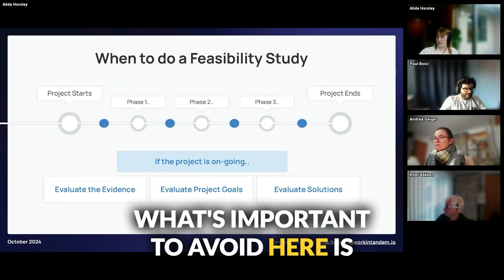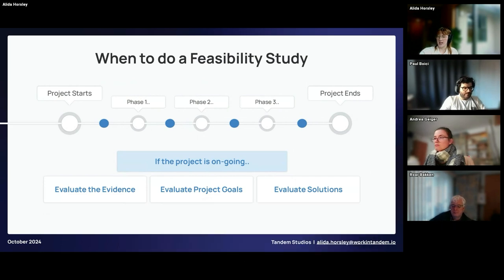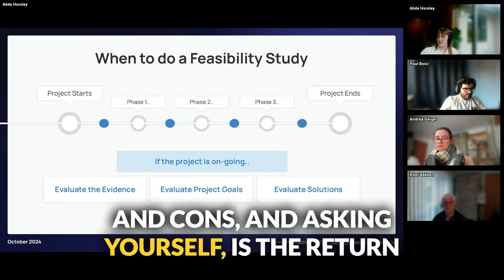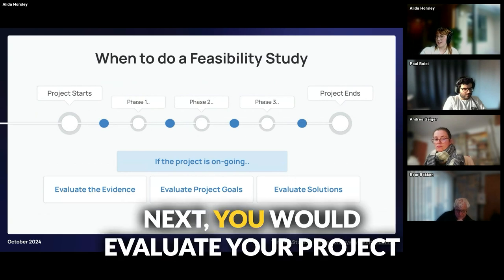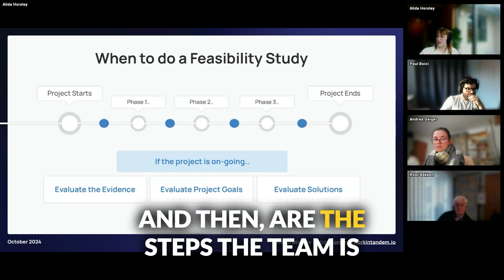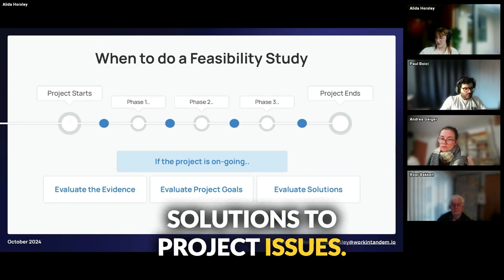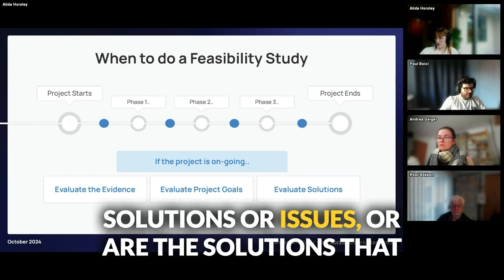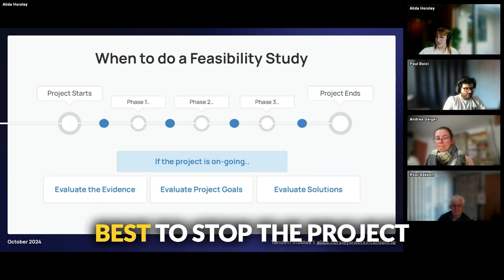Avoid the Sunk Cost Trap in Your Projects 🛑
Curious about how feasibility studies could transform your project planning? 🧐 Alida Horsley of Tandem Studios shared invaluable strategies for ensuring your initiatives are set up for success. From stakeholder interviews to operational efficiency, this session is packed with actionable tips. Watch the replay now!